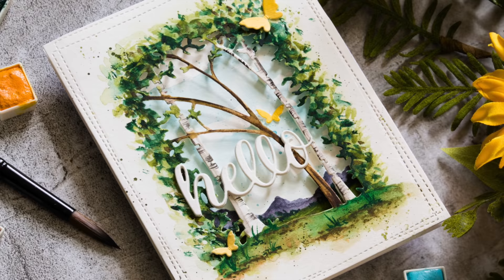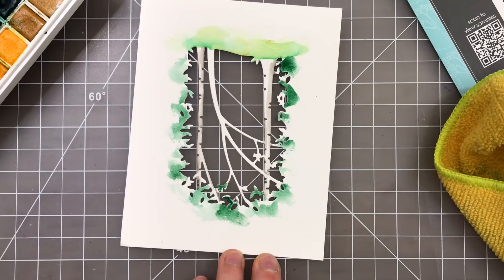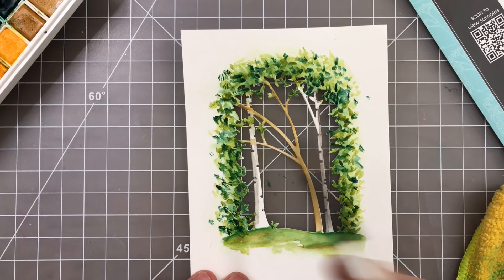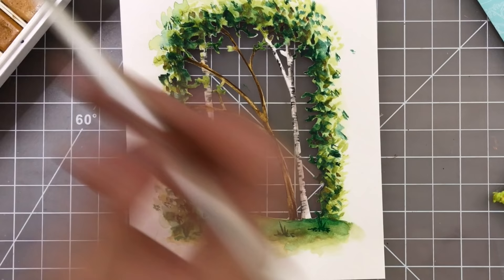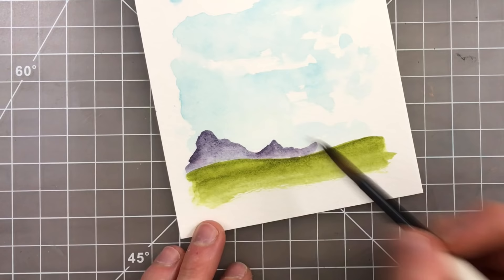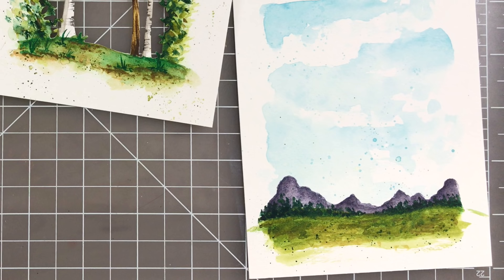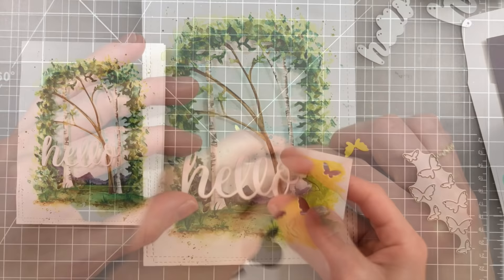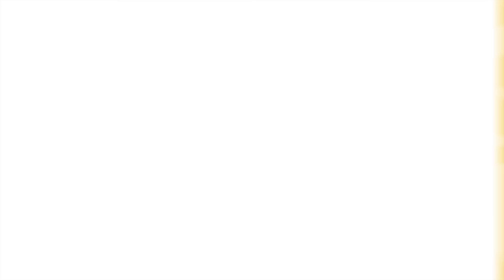Diorama Watercolor Scene + Memory Box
Featuring beautiful dies from Memory Box and watercolors, I'll be creating a diorama-style scene!

⎯  • SUPPLIES USED •  ⎯
• Memory Box SAPLING COLLAGE Die